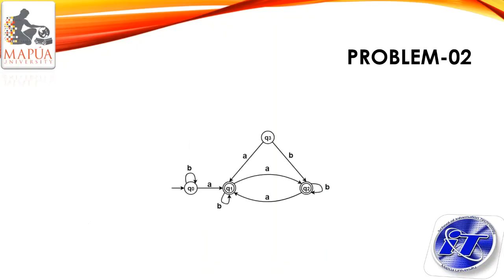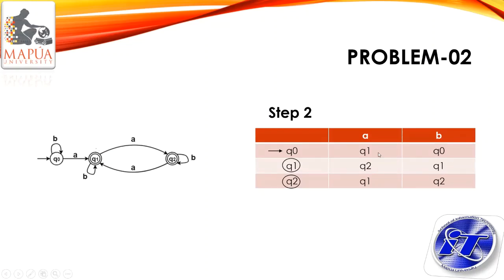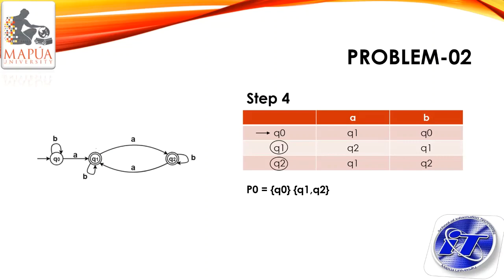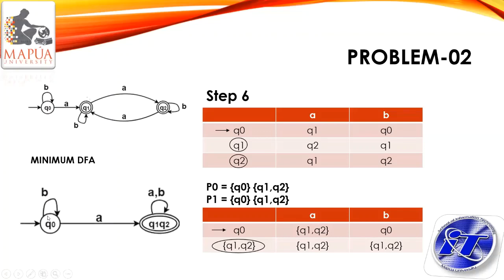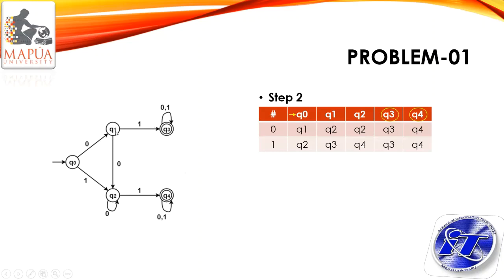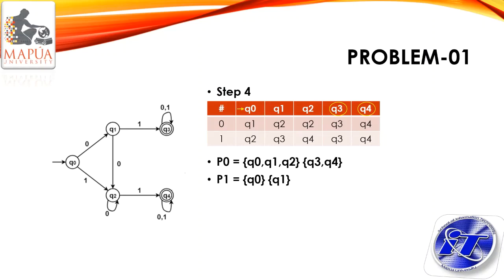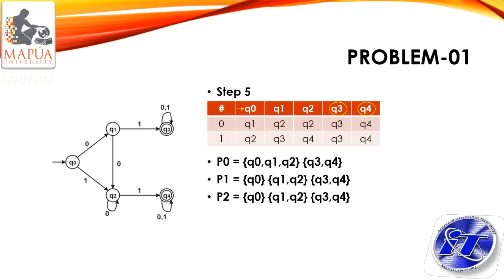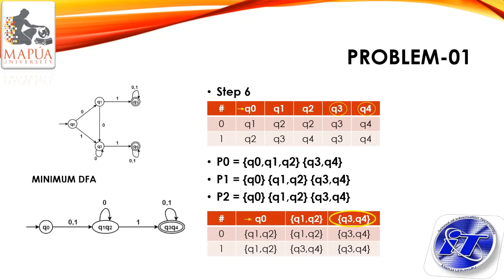LECTURE 20 MINIMIZATION PART 6